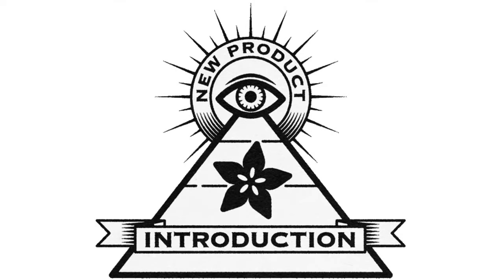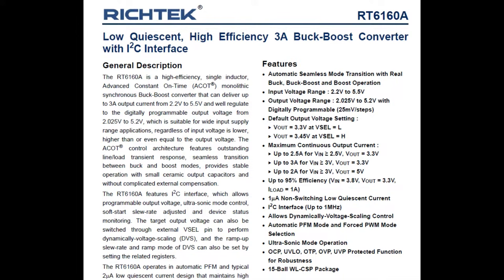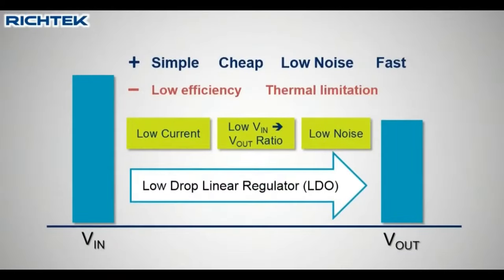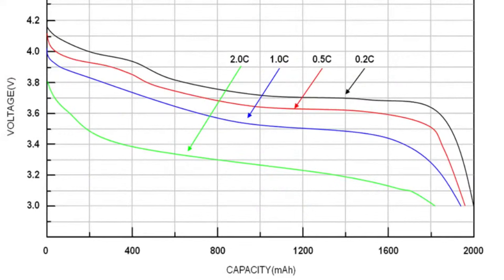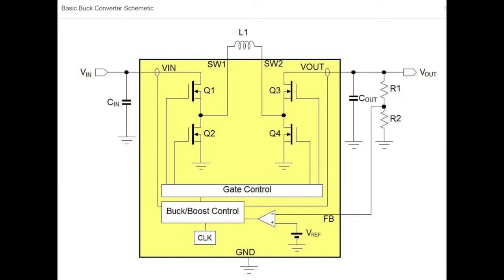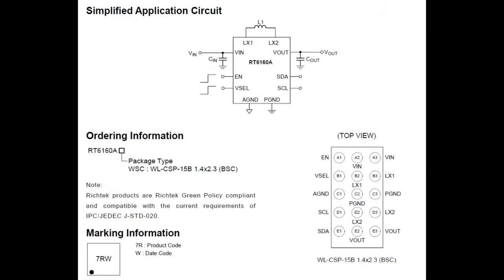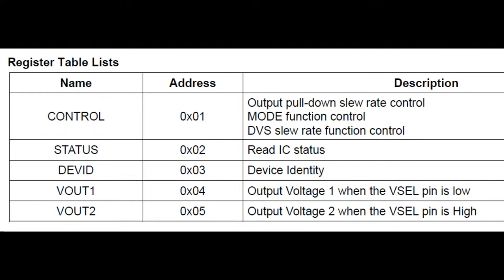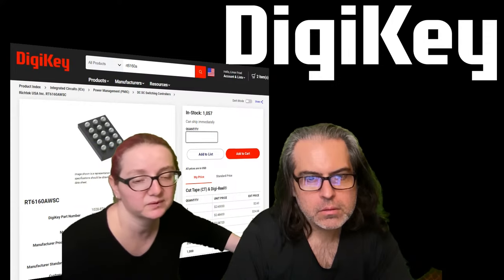EYE on NPI - Richtek RT6160A Buck-Boost Converter with I²C Interface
This week's EYE ON NPI will make you say "Yeee-haww", to the buckin'-and-boostin' bronco known as the Richtek RT6160A Buck-Boost Converter with I²C Interface

The RT6160A is a high-efficiency, single-inductor, synchronous buck-boost converter that can provide up to 3 Amps of current to a dynamically-configurable voltage from 2.025V to 5.2V. With an amazing 2uA quiescent current, this chip lets you add an advanced power supply for the price of an LDO that will let you design with the smallest possible battery.

We're big fans of Richtek for low quiescent power supply chips - our favorite 3.3V LDO is the RT9080-33 which can provide up to 600mA with a 0.5V dropout, and a really nice 4uA quiescent current. This is great for deep-sleep wireless projects where you've got a chip with ultra-low power snooze modes, like the ESP32 - we were able to get down to 10.5 uA in deep sleep thanks to the RT9080! Compare that to the AP2112K which we used to use, has a quiescent current of 55uA.

However, the RT9080 is a LDO fixed at 3.3V@600mA - and of course, LDOs have that dropout which translates to power lost. If you want to sip every last Coulomb out of the battery on hand, you'll need a DC/DC converter. Usually we see a buck converter - since you are converting from a Lithium Polymer battery, you'll have 3.7V nominal, 4.2V peak voltage and maybe you'll buck that down to 3V. If you want to really get the best possible range of performance, you can go with a buck boost That way you can buck down from 3.4-4.2V and then as the battery starts drooping, the chip switches into a boost mode to cover the 2.7V~3.2V range.

The RT6160A is a Buck-Boost converter that seems well designed for battery-powered projects, with an input and output range of about 2 to 5V. The default output is 3.3V and you can 'select' between two voltages by toggling a GPIO pin. This makes it easy to adjust the desired voltage and then swap from 'high' to 'low' voltages without an I2C command. Why would you want two voltages? Well, you could use 3.3V or greater for when you want the best performance from a radio, then drop down to 2.5V when the radio isn't on and you want to reduce both the conversion current and also reduce your chip quiescent current: most microcontrollers will use lower current at lower voltages since they are not pushing around as much current onto the internal logic FETs.

Combine this with a microcontroller's dynamic clock frequency configuration and you've got a simple system to squeeze more current out of your battery. And usually you have to 'spend' a lot of current to run the DC/DC converter, but this chip has an amazing 2uA quiescent current - lower than most LDOs we've used, and amazing for an up-to-3A output device.

If you want to have the lowest quiescent, highest-flexibility power management chip in your next design, the Richtek RT6160A Buck-Boost Converter with I²C Interface is an excellent choice: Richtek really know their power supplies and they keep it nice and simple so you can get to integration instantly.

Best of all, DigiKey has the RT6160A in stock right now, for immediate shipment, and $1.32 by the reel! All you need is some ceramic caps and an inductor.  For fast testing in your application, there are also some EVB_RT6160AWSC eval boards in stock.